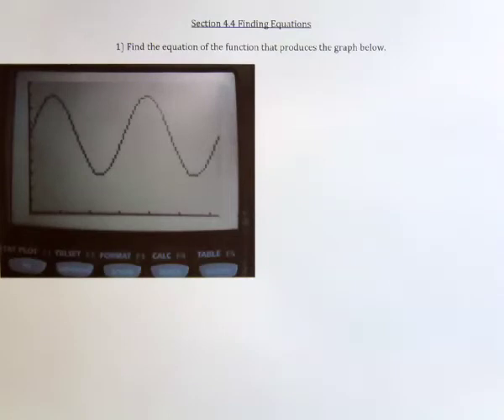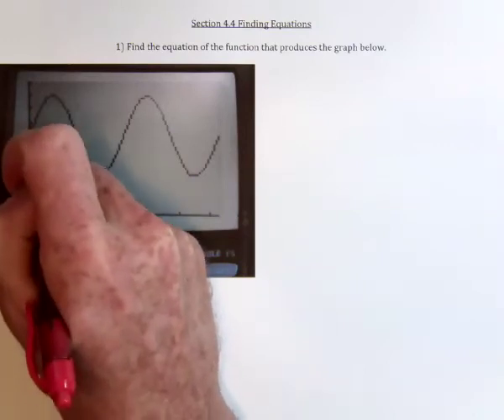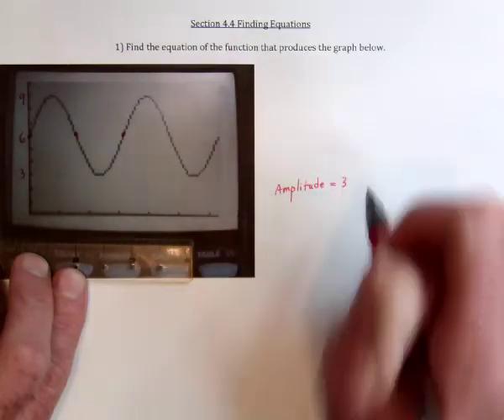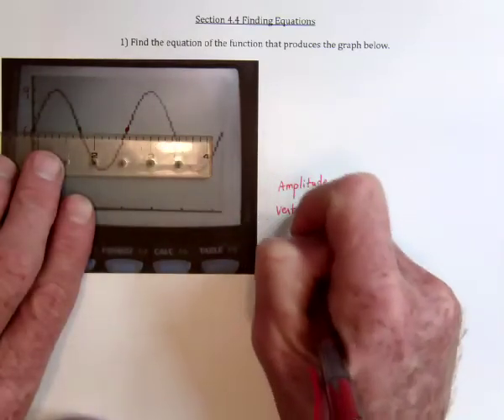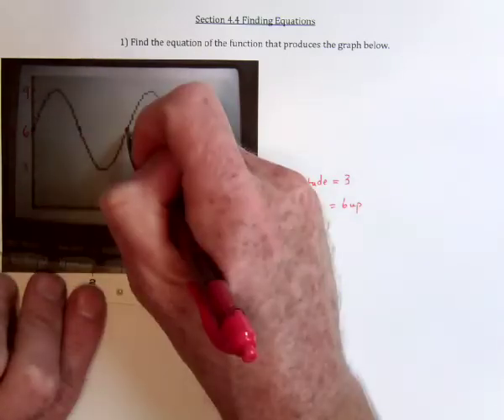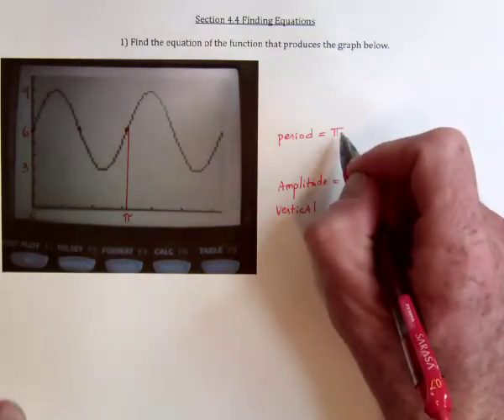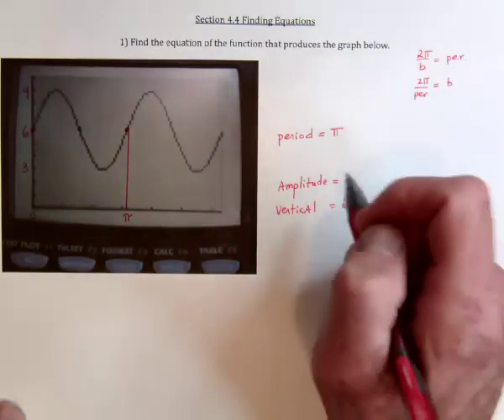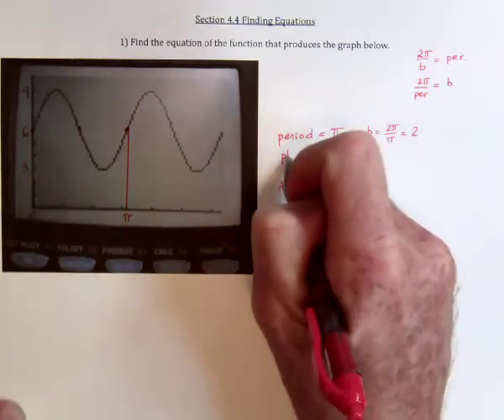4 4 1 Finding Equations